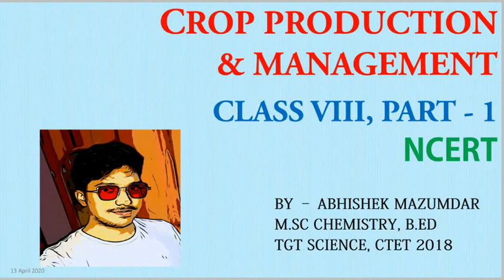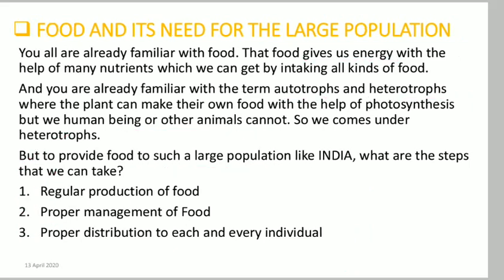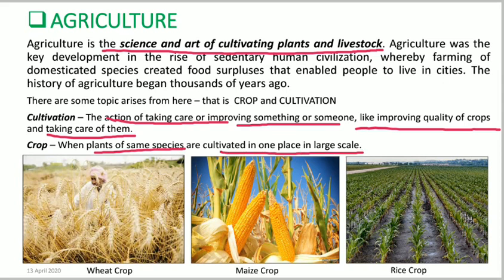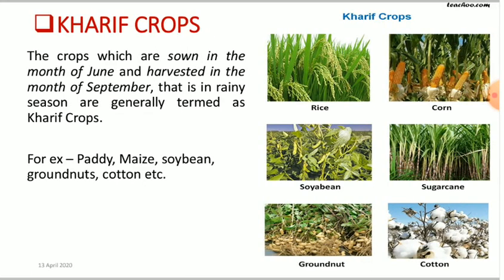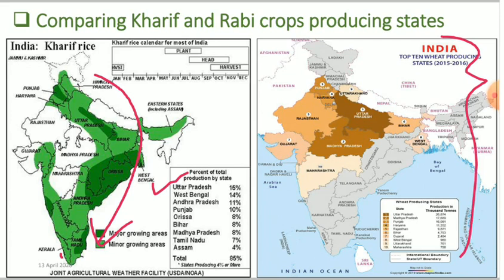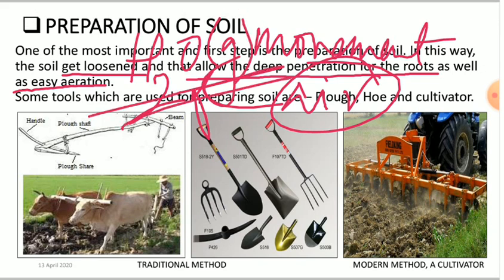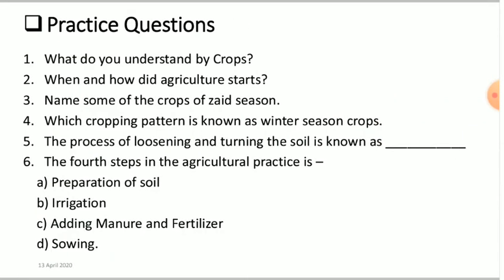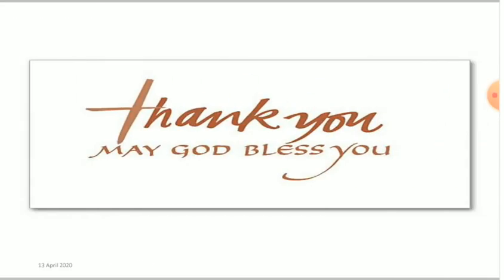Class 8 Science Chap 1_Part 1# Crop Production and Management# by Abhishek Mazumdar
This video is about the crop production and management. You guys can learn about the different types of crops produced in INDIA, many a comparison of crops with their production in different states in INDIA, and the process that deals with the agriculture.
This Video can also help you in your competitive exams.
best of luck to all.
Regards
Abhishek Mazumdar